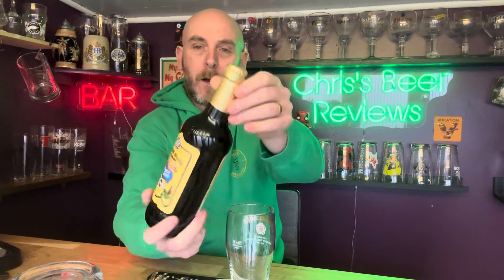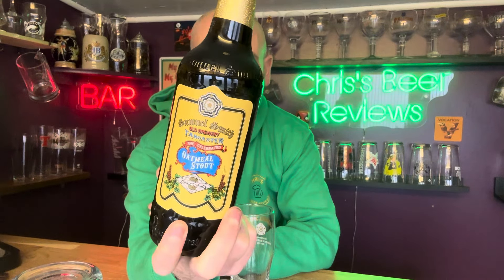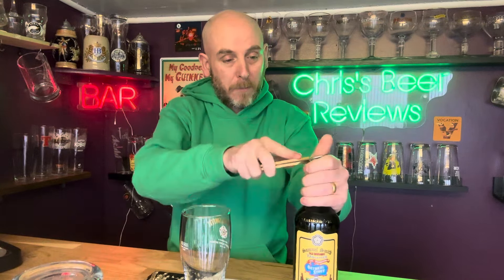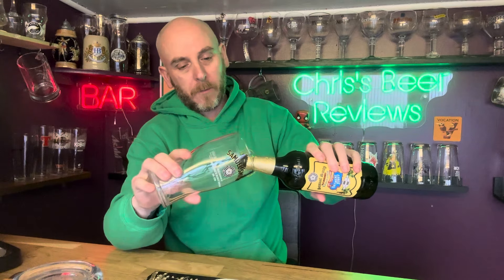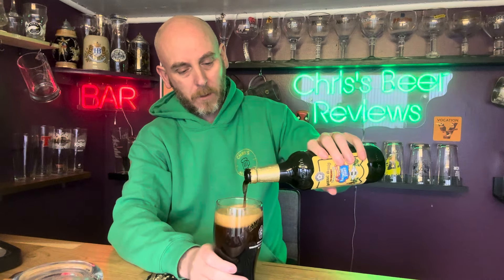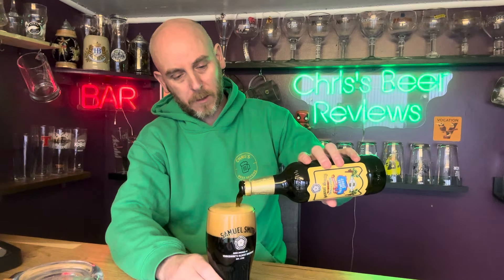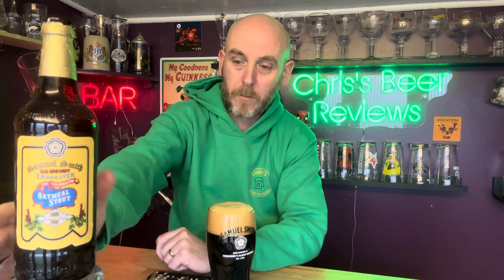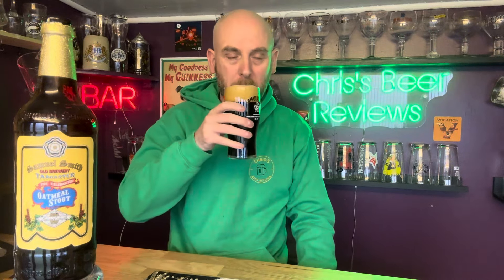Samuel Smiths Oatmeal Stout review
The Craft Beer Hub
The Crumby Beard